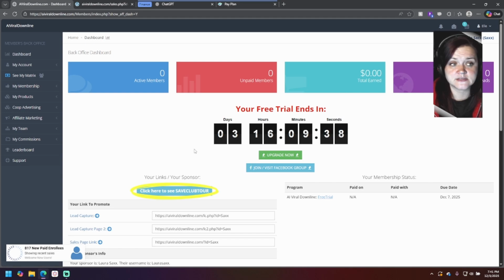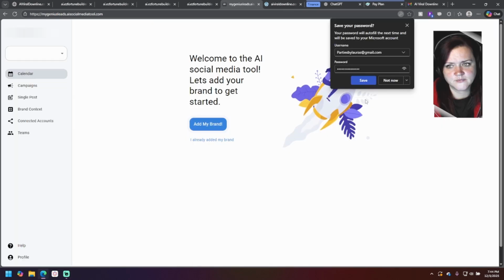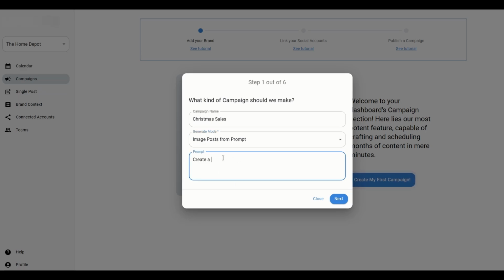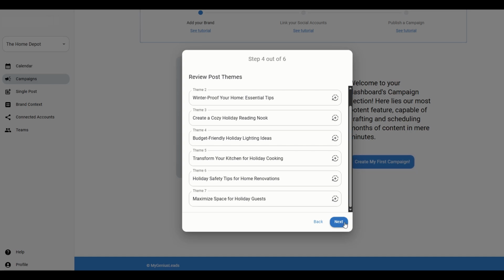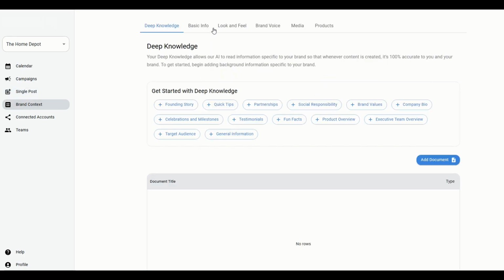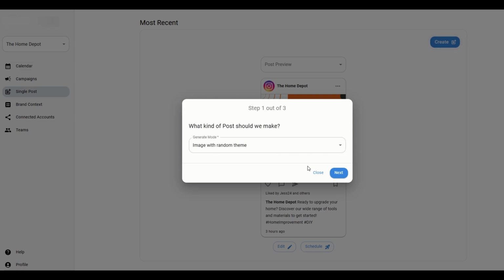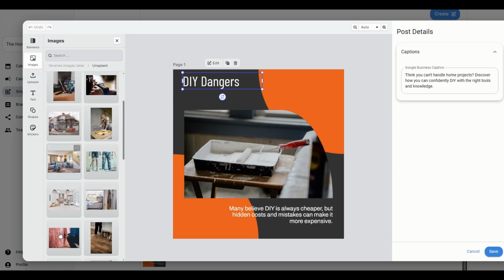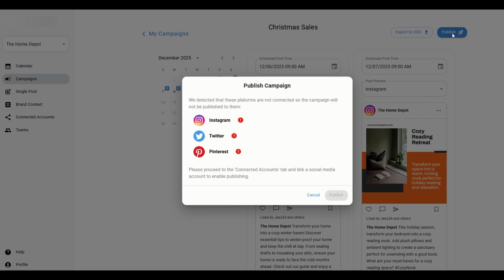How to Autopost Using AI Viral Downline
Autoposting can be simple — and I’ll prove it. This 5-minute walkthrough shows exactly how to set up and automate your posts, even if you’re not tech-savvy.

AI Viral Downline is an AI-powered autoposting tool that creates and schedules your content for you — even if you’re not tech-savvy. It’s one of the easiest ways for beginners to automate their content AND start earning online.

It also features a 3x8 matrix system, which means:
You earn a $25 Fast Start Bonus for every person you refer
Plus, $2 every month for as long as they stay active

This makes it simple for beginners to start automating content and earn recurring income through referrals — all with zero complicated setup.